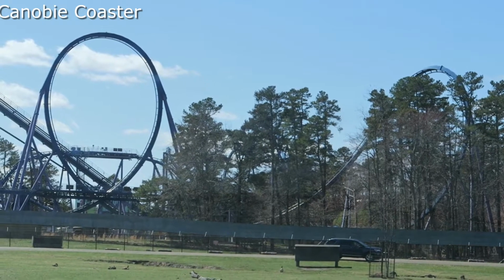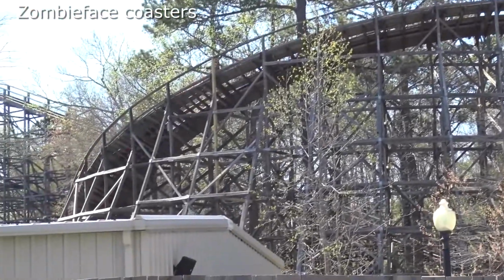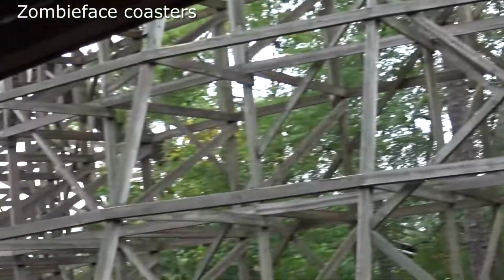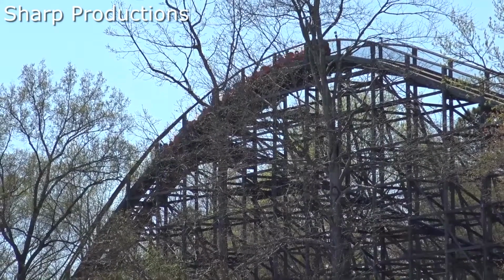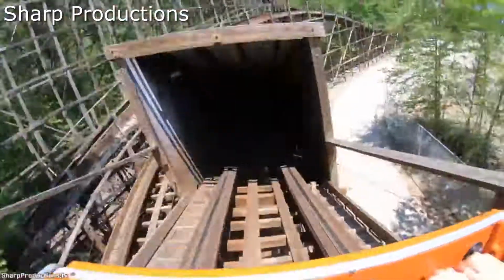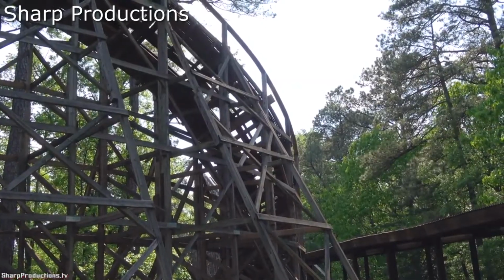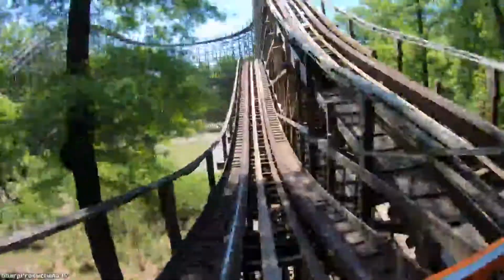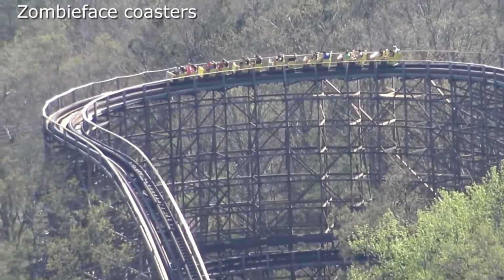Grizzly review: Kings Dominion PTC wooden coaster. worst coaster on the east coast?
Wassup guys! today I will be reviewing Grizzly, a PTC wooden coaster at Kings dominion. Enjoy!